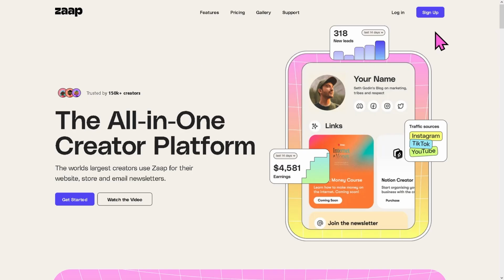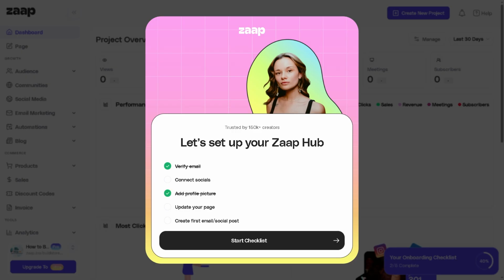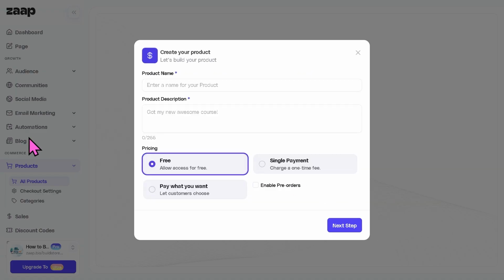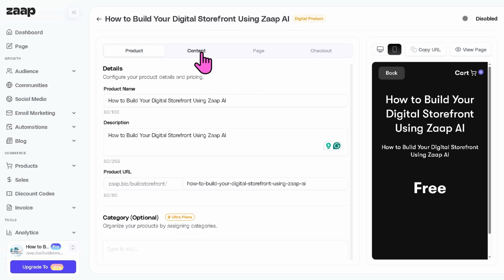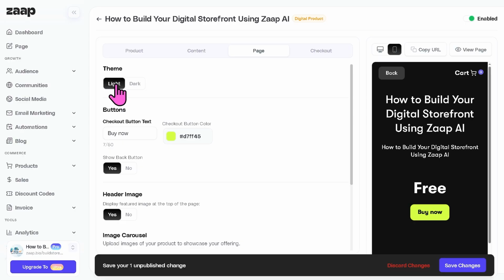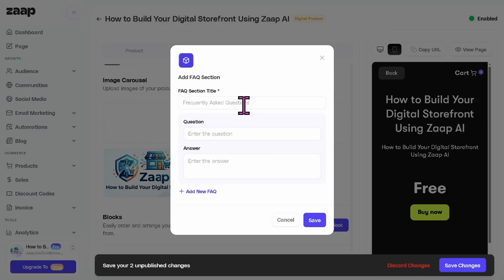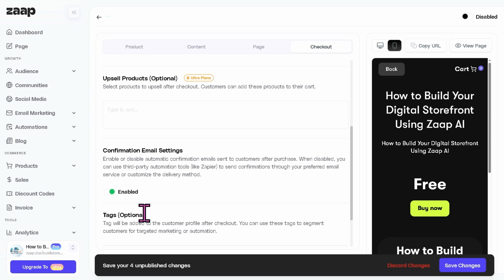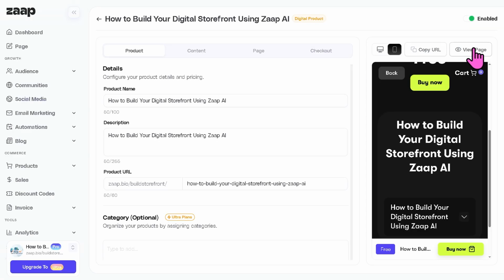How to Build Your Digital Storefront using Zaap AI in 2026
How to Build Your Digital Storefront using Zaap AI in 2026 (Full Guide)

In this comprehensive tutorial, you will learn exactly how to build and launch your digital storefront using Zaap AI in 2026. If you want to sell digital products, manage links, and grow your creator business with a professional landing page, this guide covers everything you need to know.

Key topics covered in this video:
- Setting up your Zaap AI account for the first time
- Customizing your digital storefront design and branding
- Adding digital products and payment gateways
- Optimizing your storefront for mobile users in 2026
- Tracking your sales and analytics through the dashboard